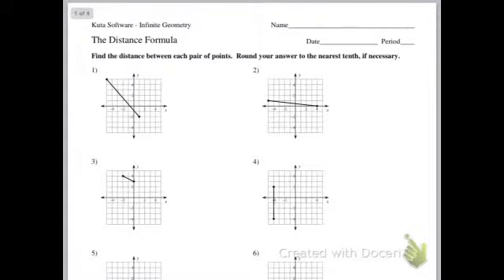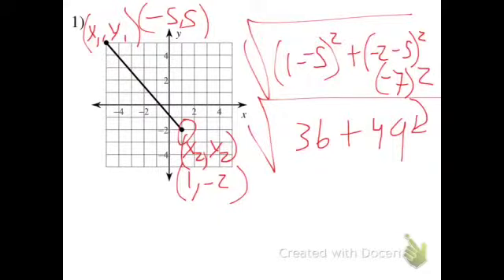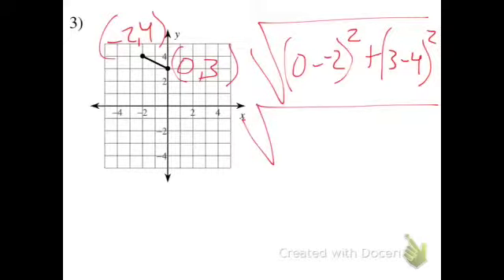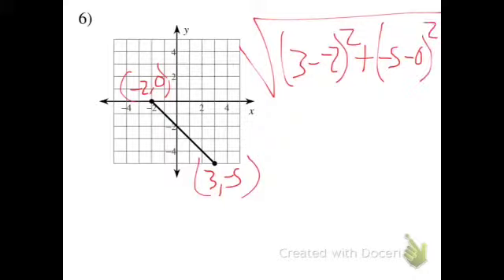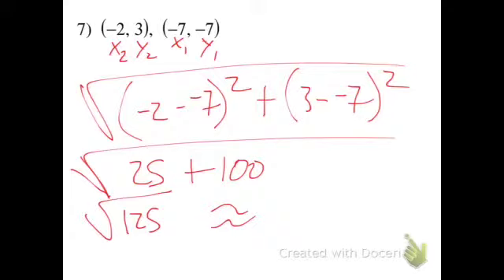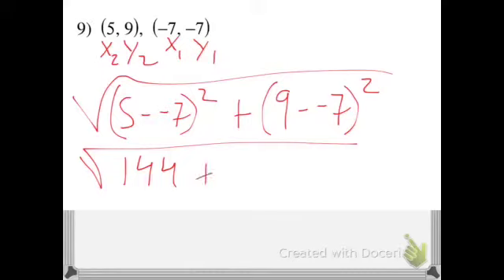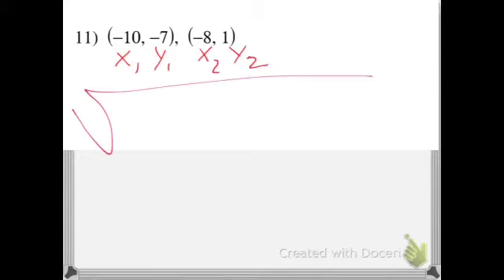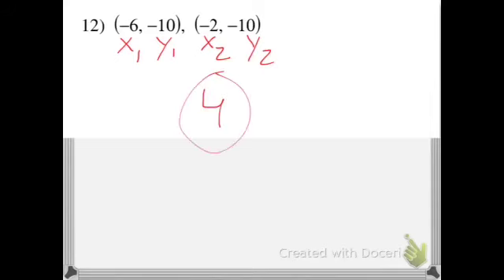The distance formula 1-12